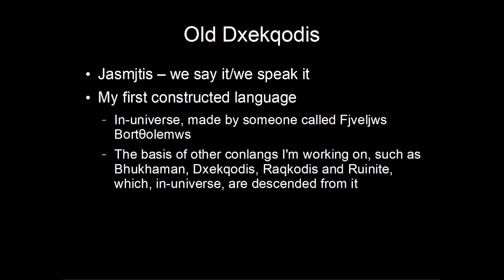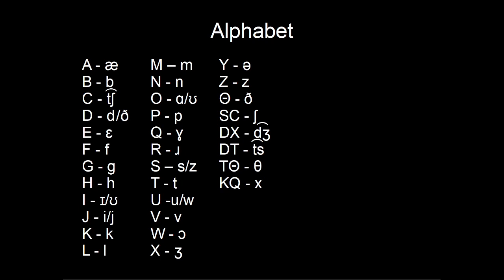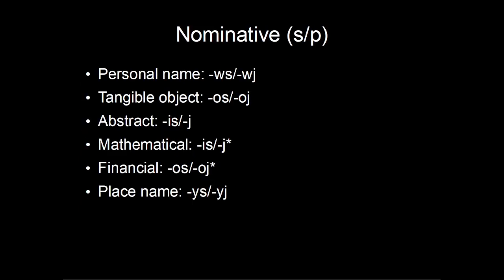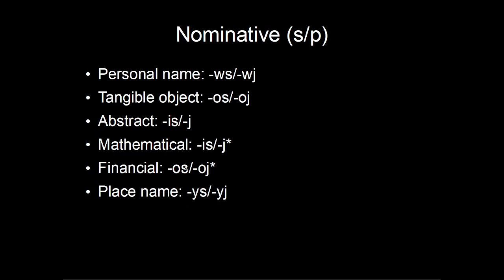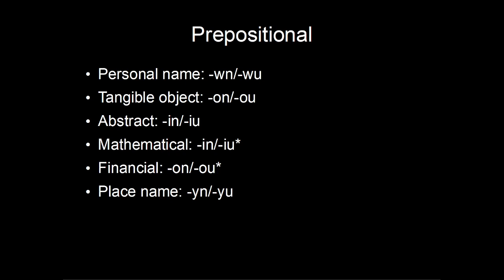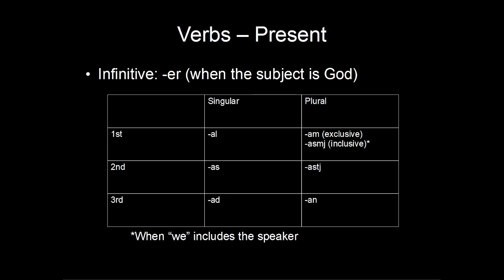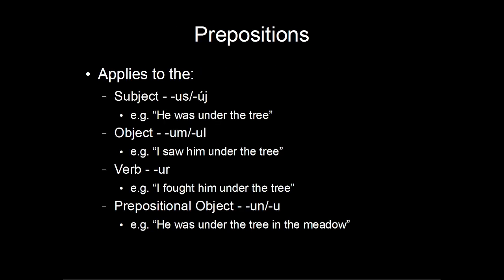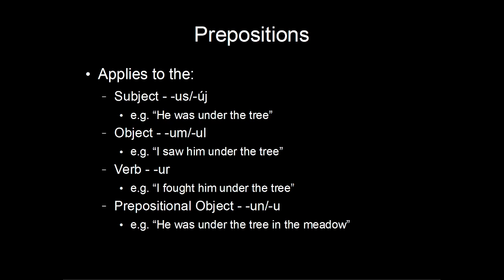Jasmjtis Episode 1 - Simple Cases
This week, I did something a little different from the rest of my content and did a video about a constructed language I'm working on.
This is mostly to formalize the language, and I don't expect this to take off (though if it does, that would be cool) but if you enjoy, stick around, because I'll be doing more.